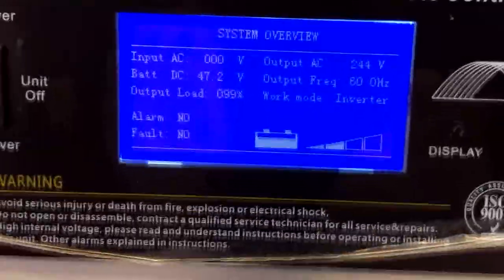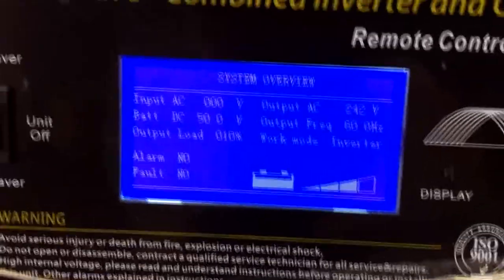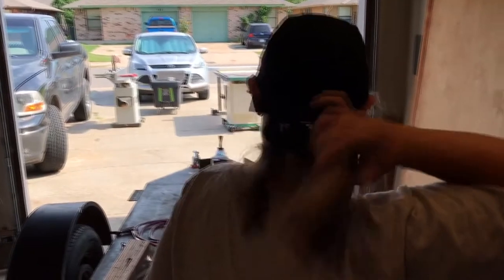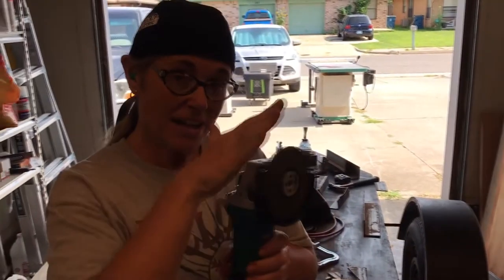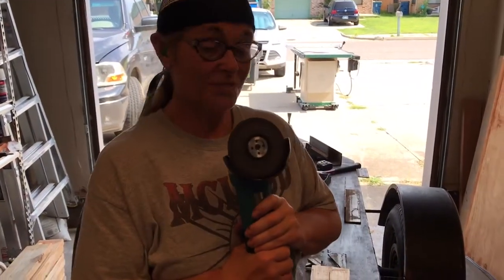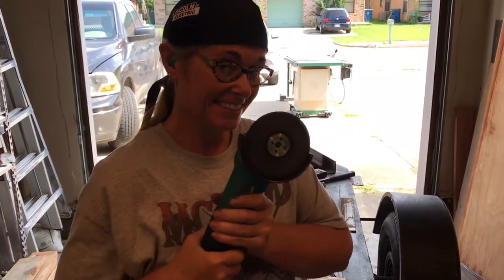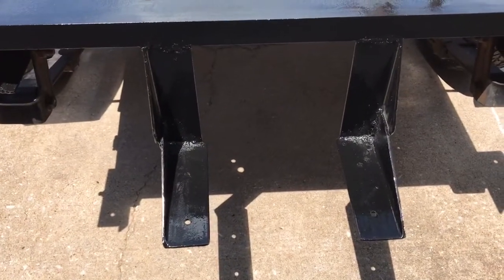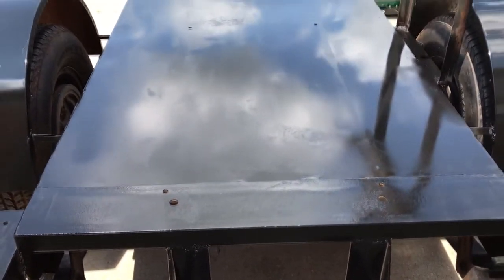More Than Meets The Eye - Transform THIS!!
In this episode on the mobile solar generator build, E-Chip and Robber learn to weld, and begin to convert an old, small welder's trailer into a solar work of art.